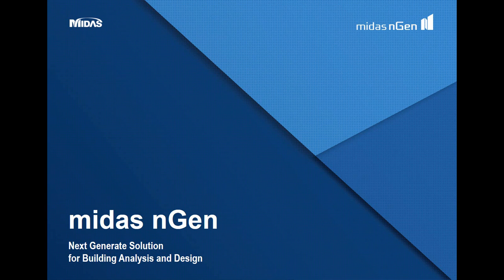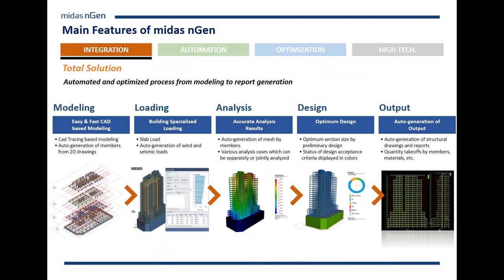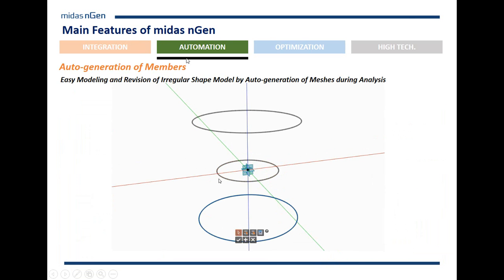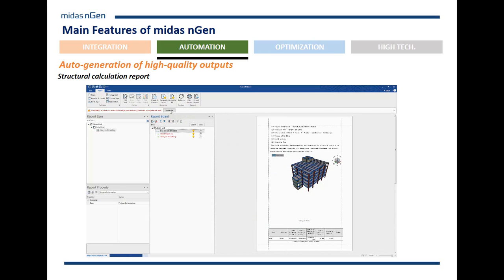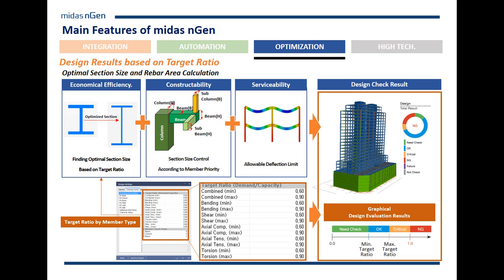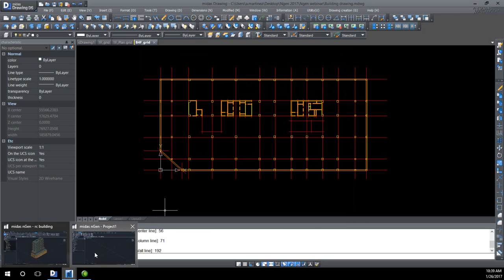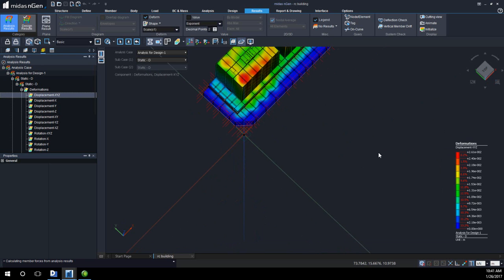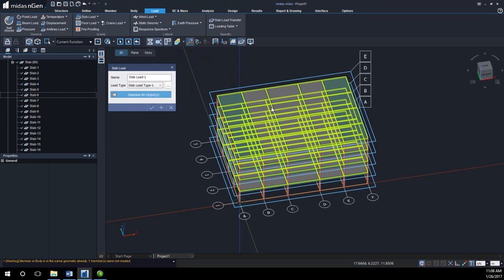Introduction to nGen